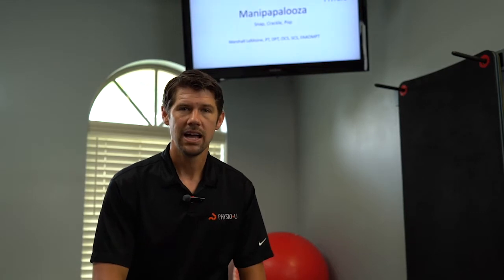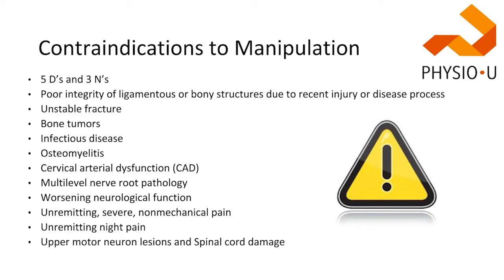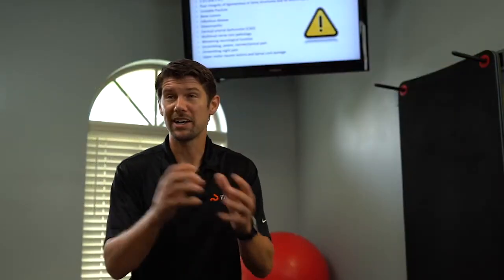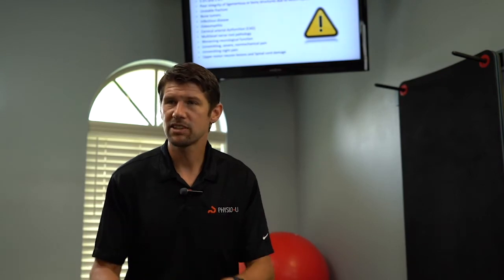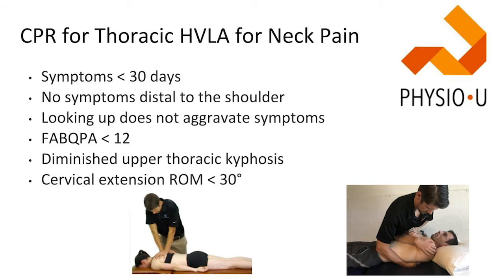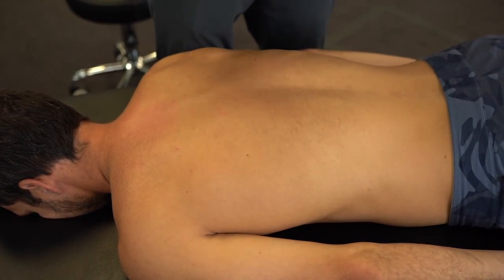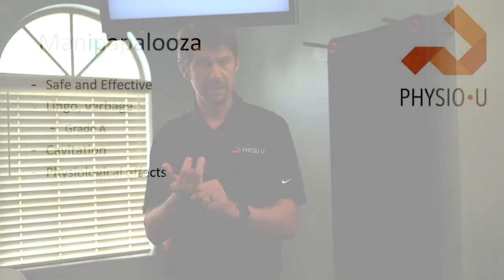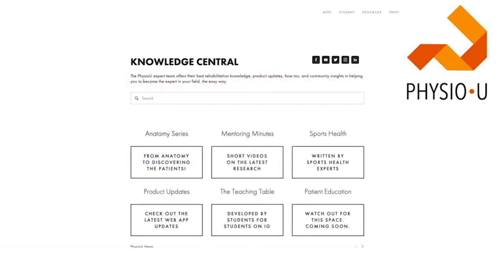Thoracic Flexion and Extension Manipulation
PhysioU: An evidence-based rehabilitation reference guide used by experts globally.
~Empowering visuals with step-by-step instructions
~Evidence updates instant and free
~Easy access:  anywhere,  anytime.